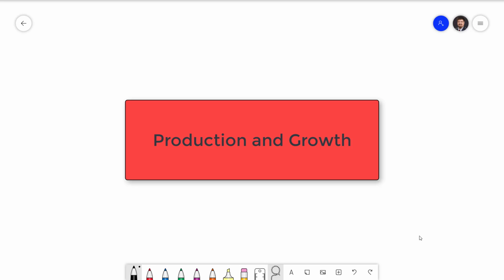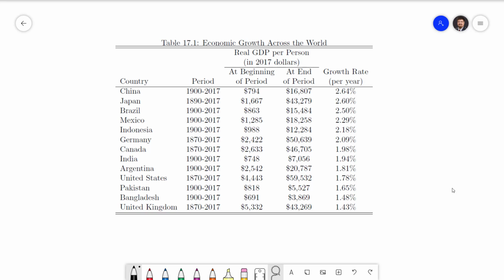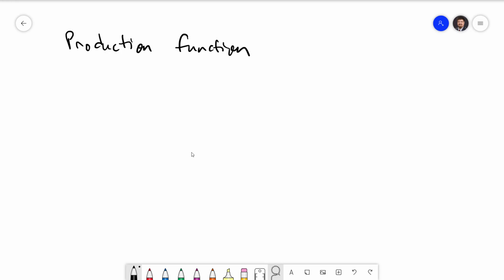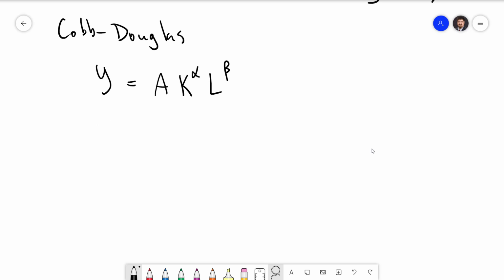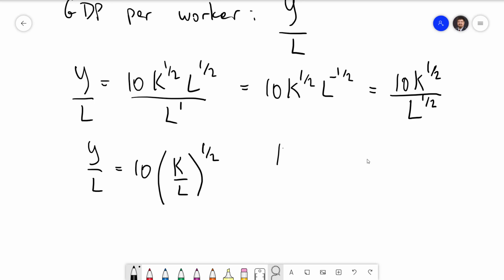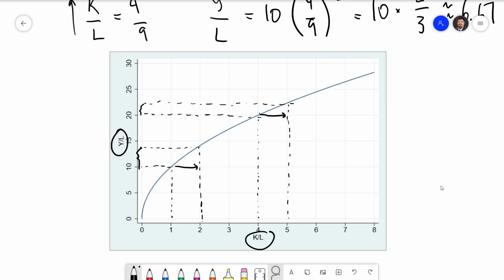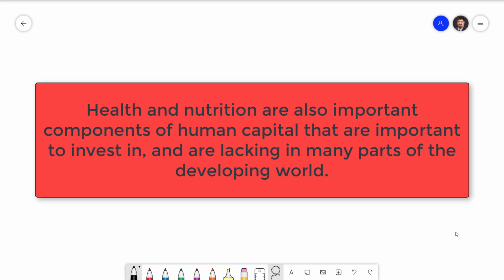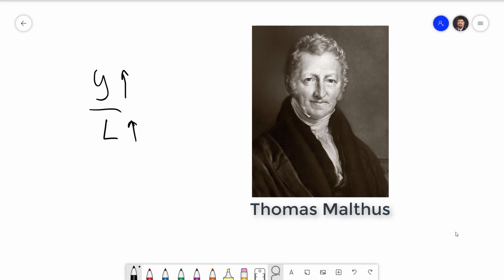Principles of Macroeconomics 12.1: Production and Growth